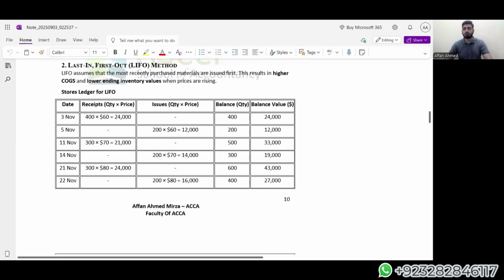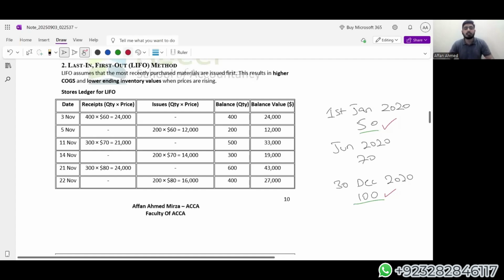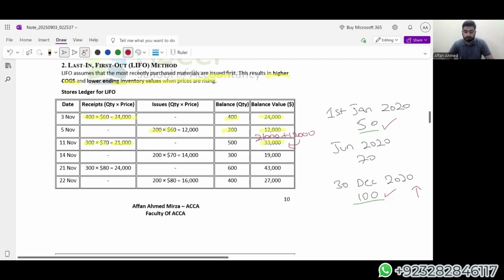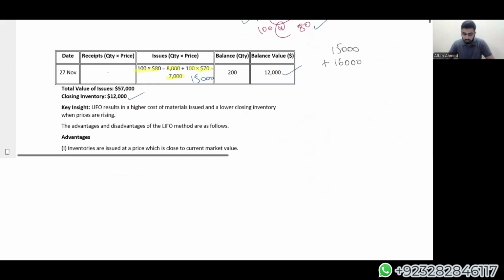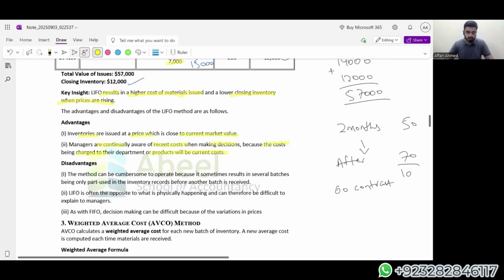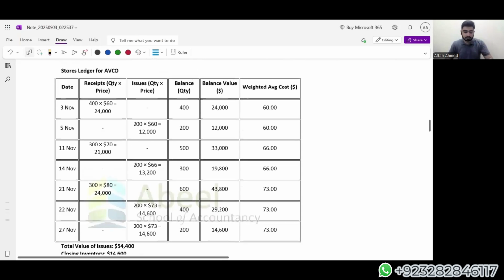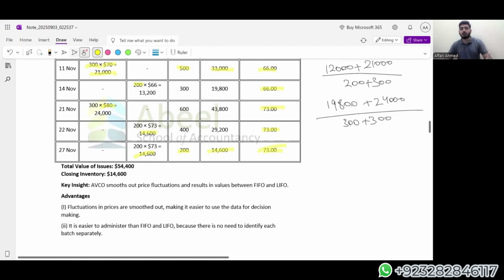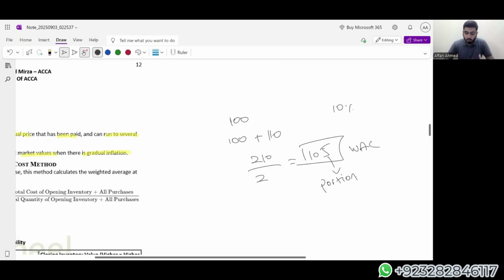ACCA | Management Accounting 1 | MA1 | LIFO and Weighted Average Cost Method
MA1 Demo 1: LIFO & Weighted Average Cost Method

Master LIFO and Weighted Average Cost methods for inventory valuation with our expert guide! Learn to apply these methods, tackle exam questions, and boost your MA1 score.

- LIFO method explained
- Weighted Average Cost method simplified
- Practice questions & exam tips